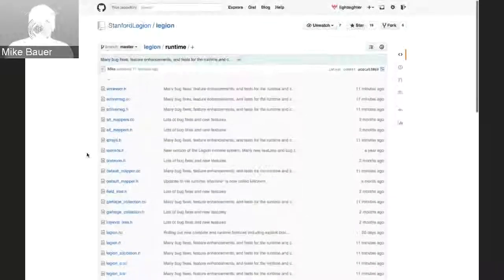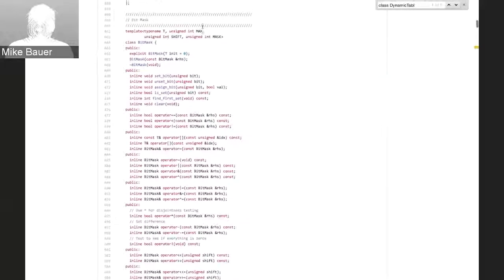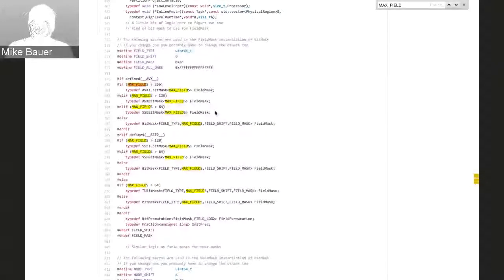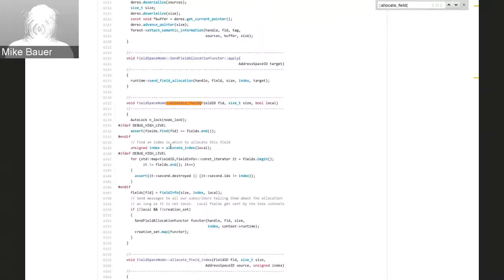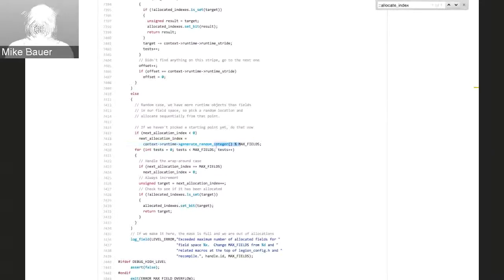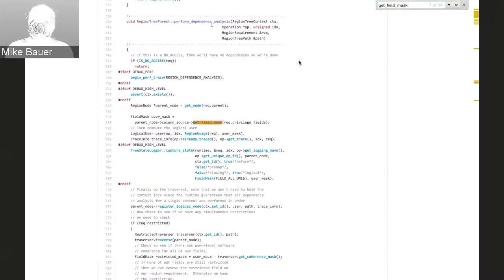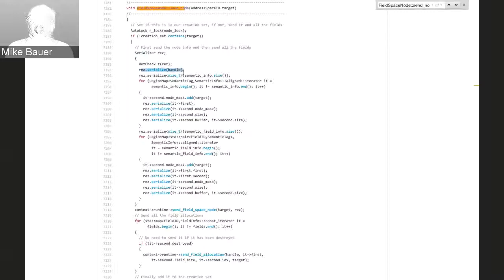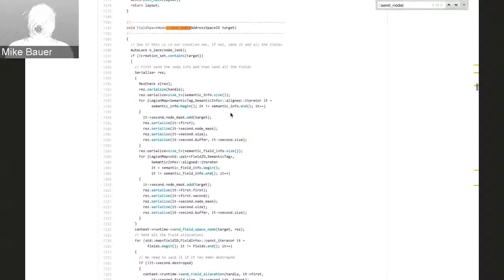Fields, Bitmasks, and Serializers - Legion Runtime School (16)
Legion Runtime School
Fields, Bitmasks, and Serializers
Michael Bauer